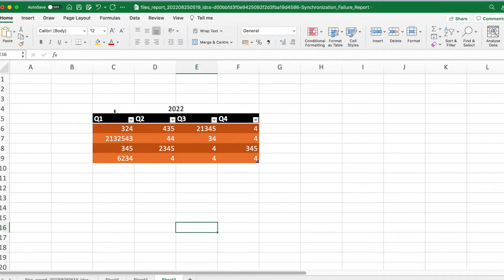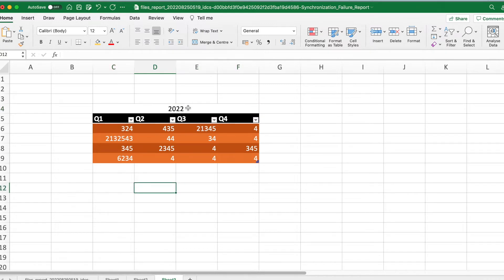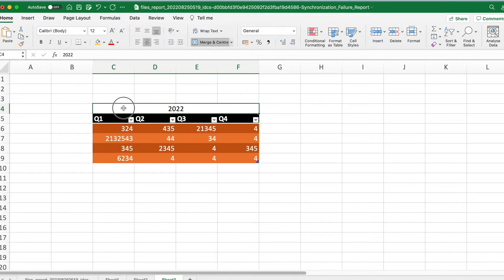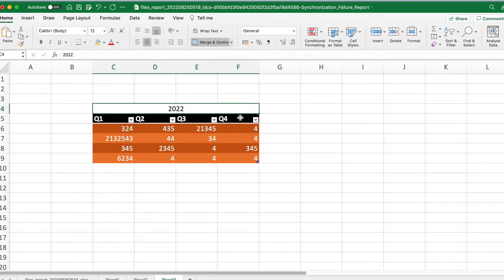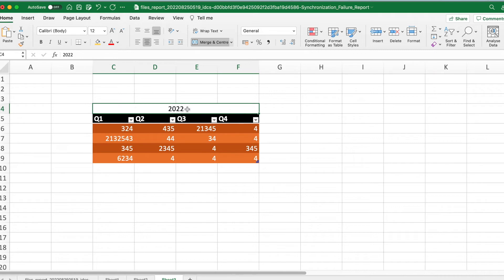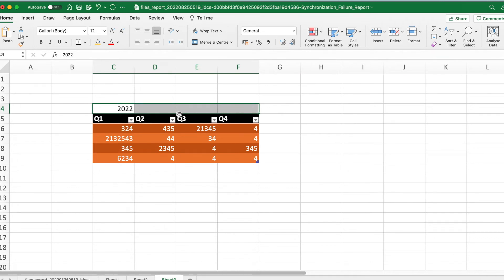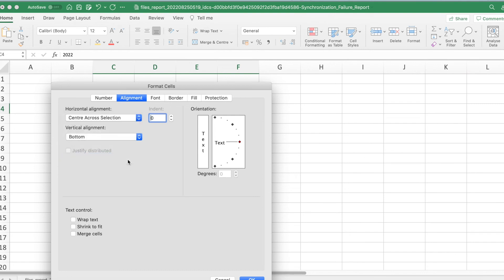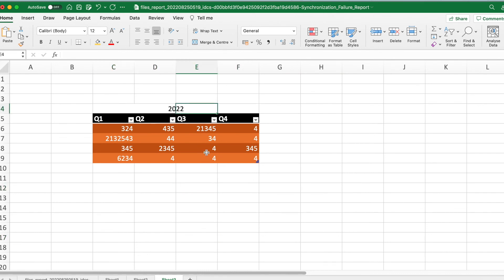MS EXCEL How to align text across multiple cells without merging